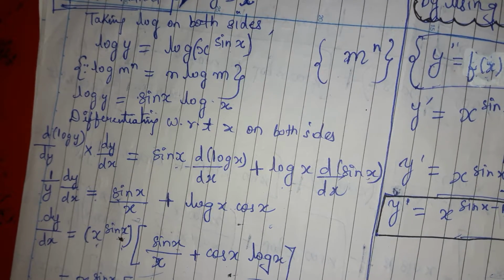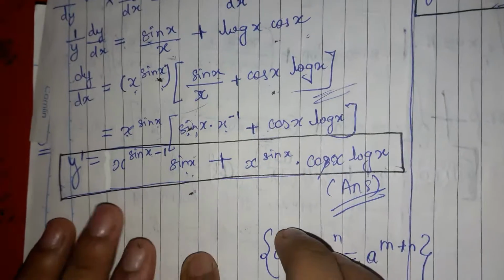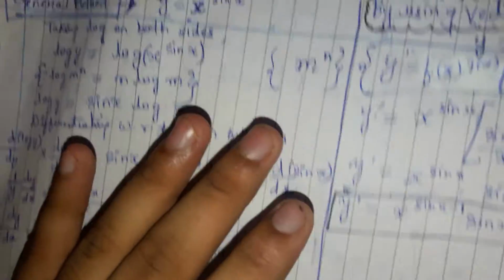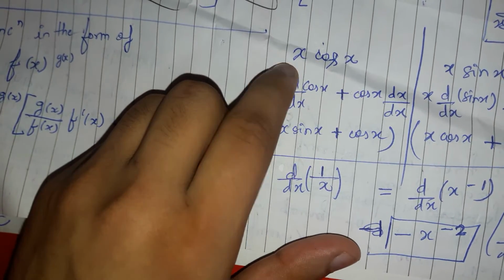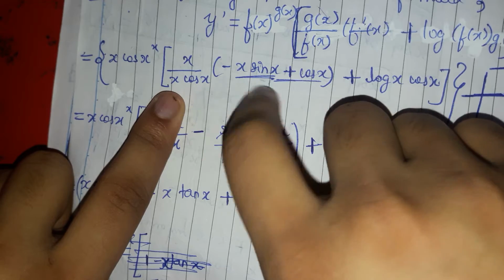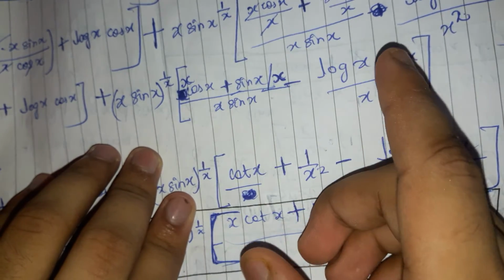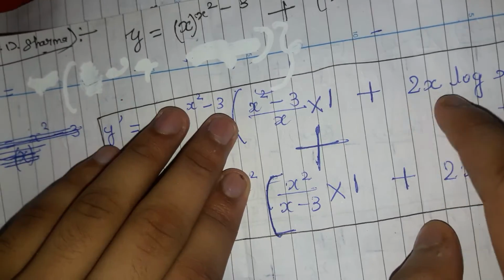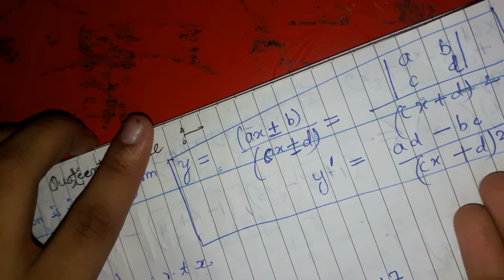VEDIC MATHS TRICK FOR DIFFERENTIATION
Actually I, Sameer Thakur made this for school maths week presentation